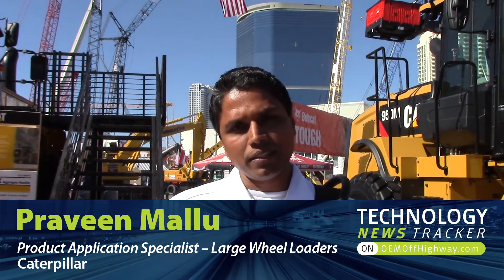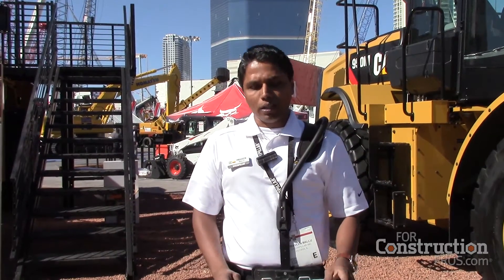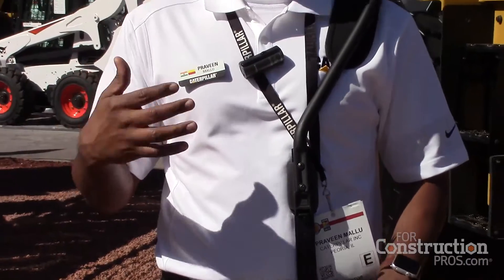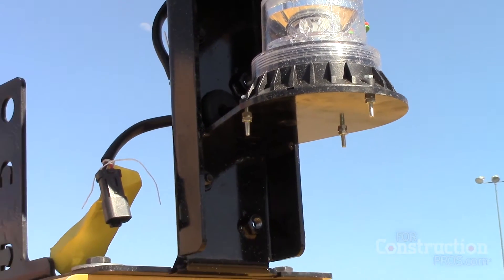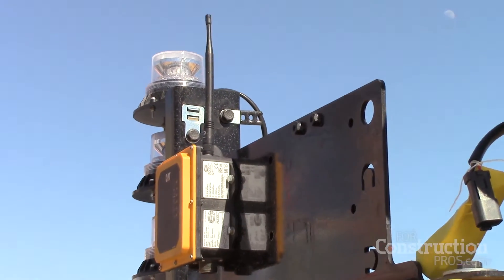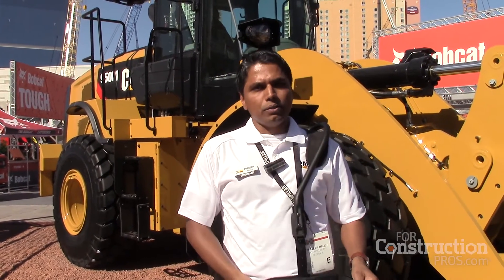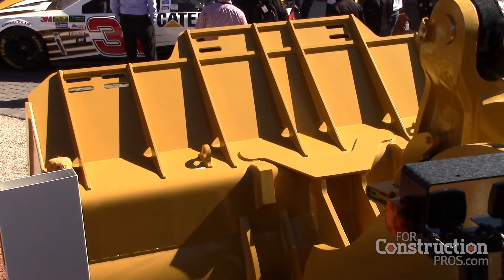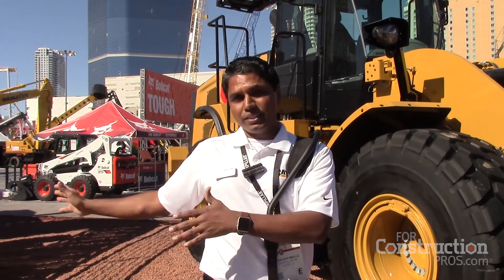[VIDEO] Command for Loading Enables Remote Control of Caterpillar 988K Wheel Loaders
Cat Command for loading enables line-of-sight remote control of Cat 988K wheel loaders. The system reduces the risk of injury and enables production to continue by allowing safe operation of the loader in potentially hazardous environments. Command for loading is available as a retrofit kit for 988K machines in the field.